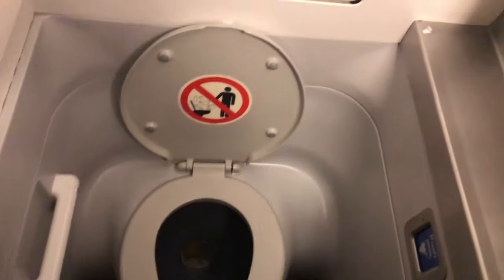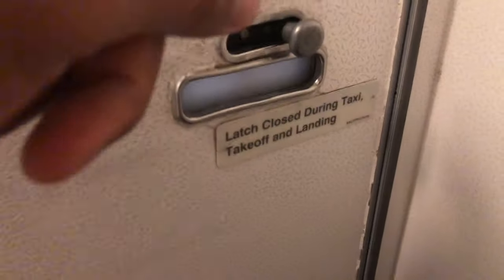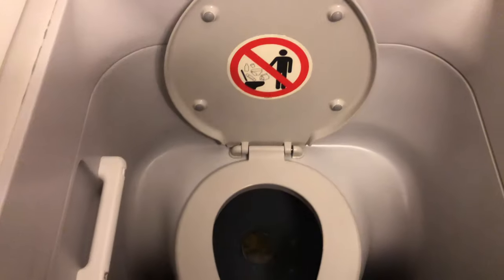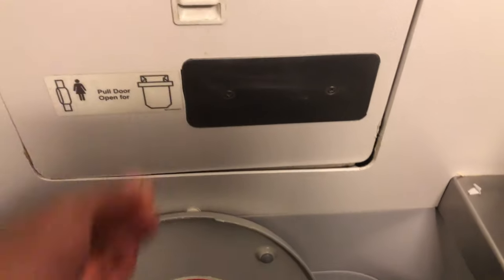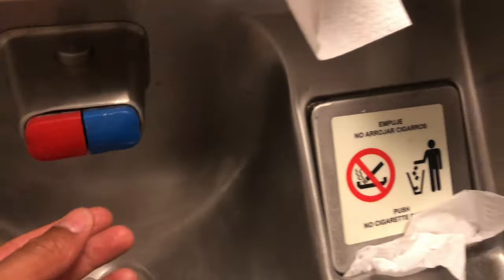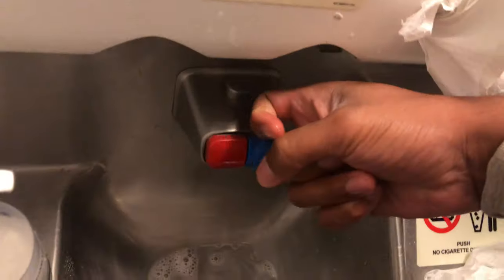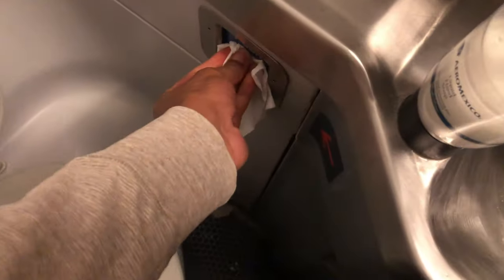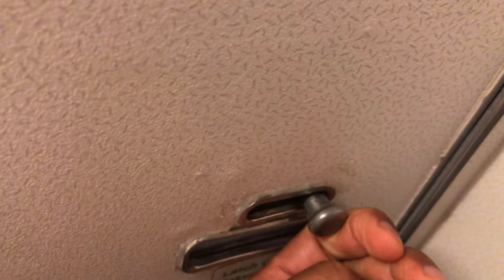How To Use A Bathroom In An Airplane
Demonstrating How To Use A Bathroom In An Airplane